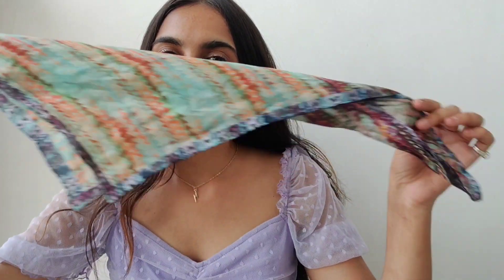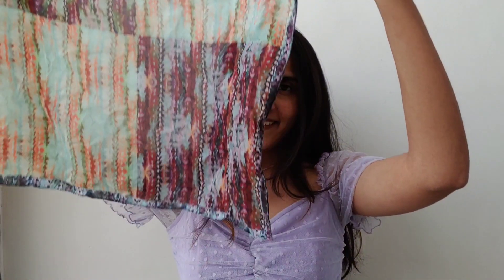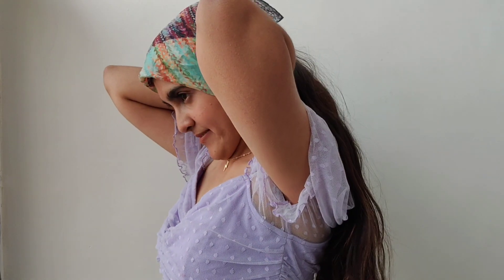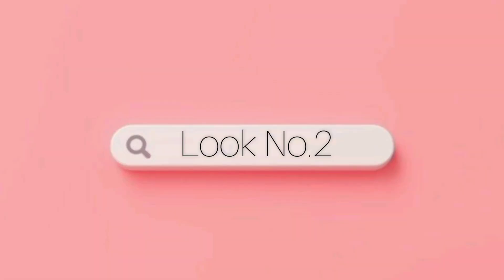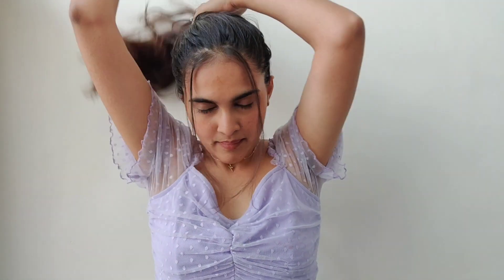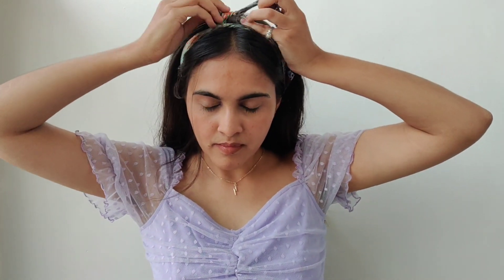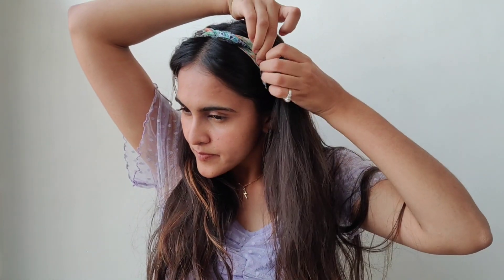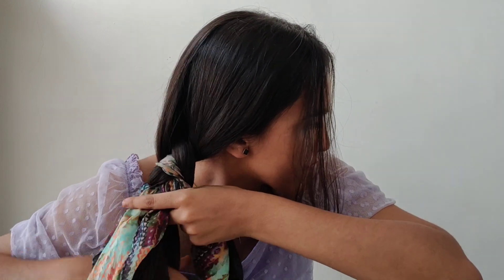6 Ways to Style Bandana